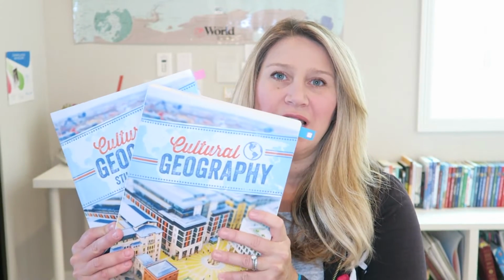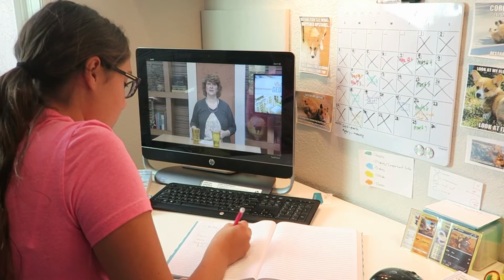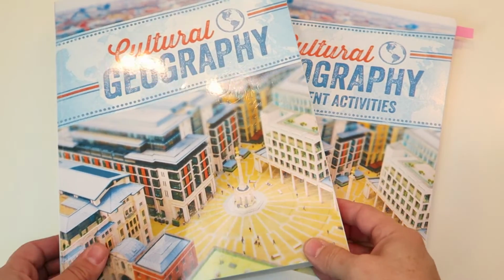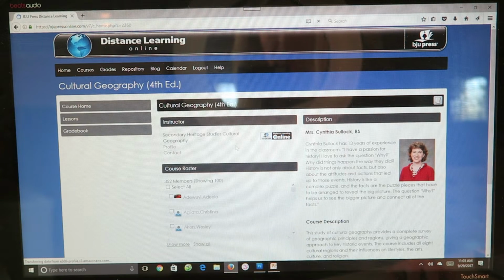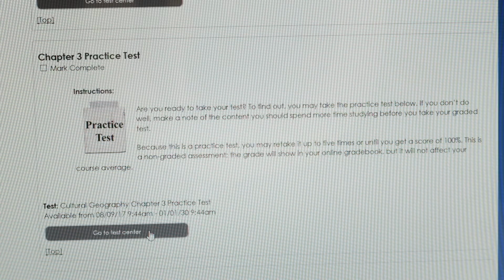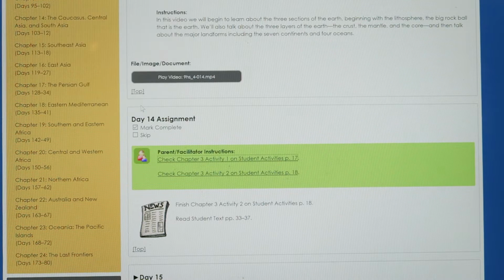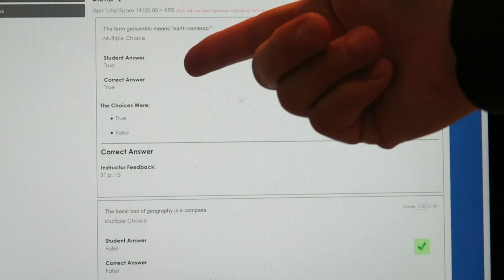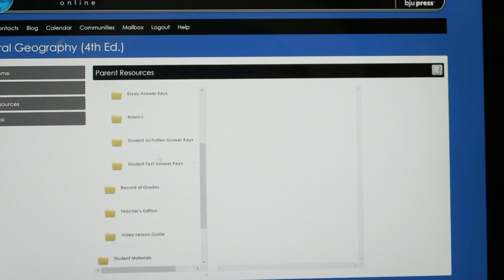BJU Press Distance Online Learning Review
Hi friends! This year we are trying BJU Press Distance Online Learning for our high school history curriculum for the first time. Check out the video to see our thoughts on this program!